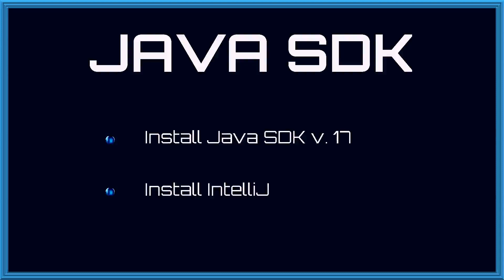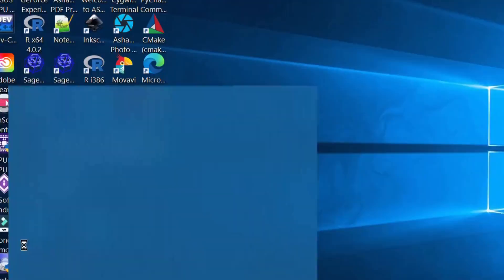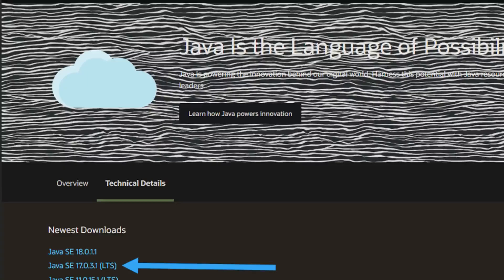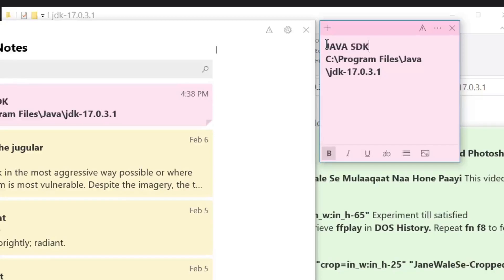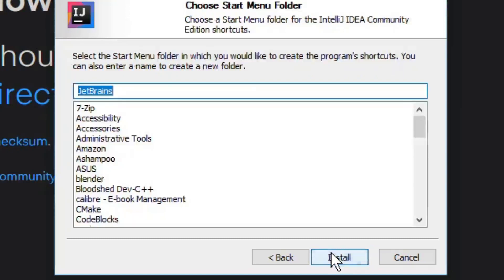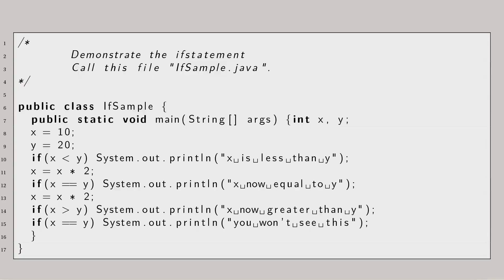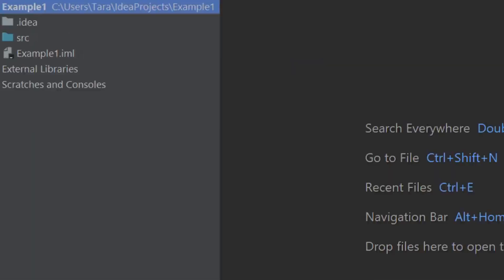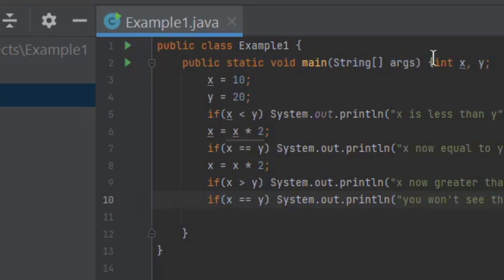01 Java SDK & IntelliJ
In this video you will learn:
1.  How to install JAVA SDK version 17
2.  How to install a wonderful IDE (Integrated Development Environment)
3.  Test the installation by building and running a simple Java project

At the end of the video there are three simple Java projects for you to practice building and running.

Have Fun!